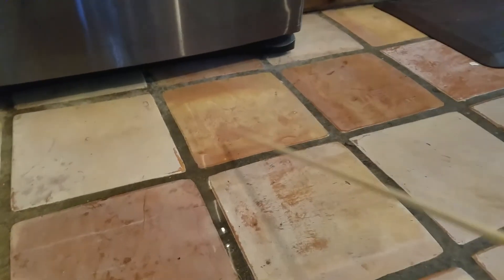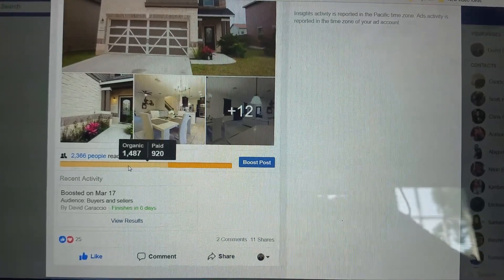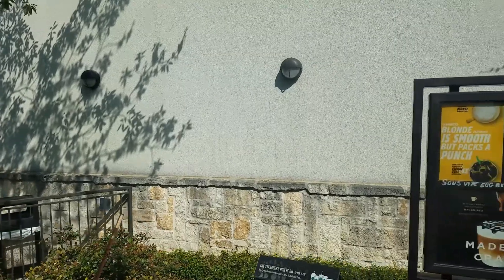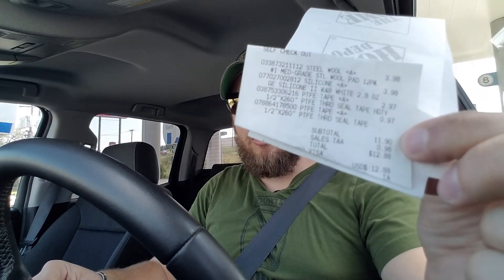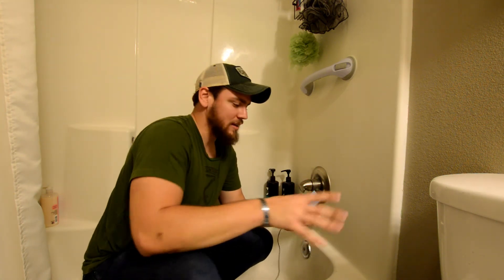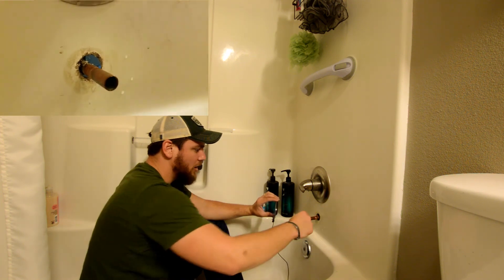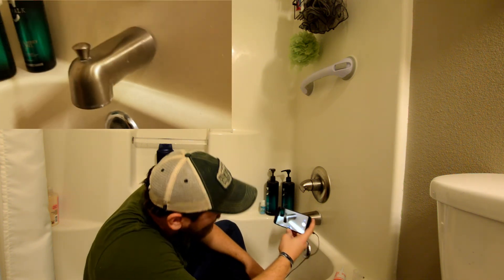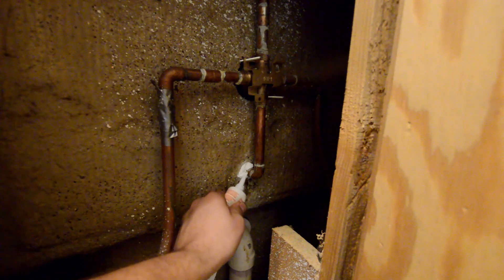How I fixed my leaking shower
I was going to post an average how-to guide on fixing a leaking shower... but then I thought let's turn the beginning into a vlog style video :)  Please let me know what you think.  If you like this style, please let me know, and I will continue to produce more outside the box content.